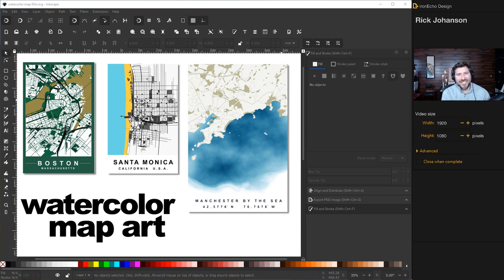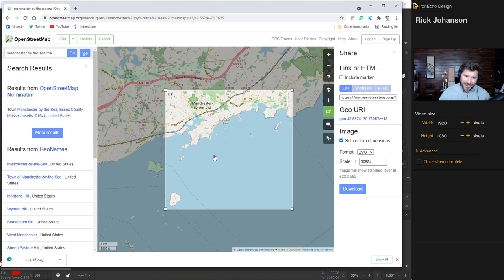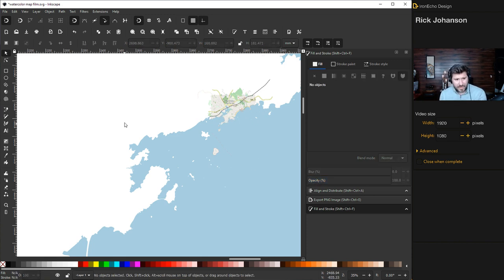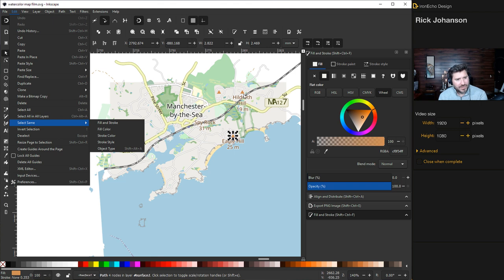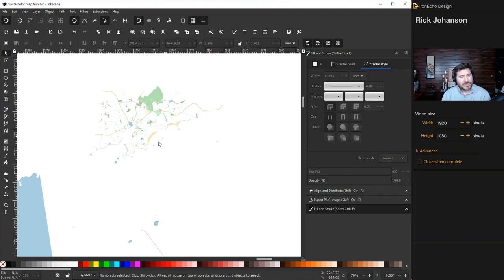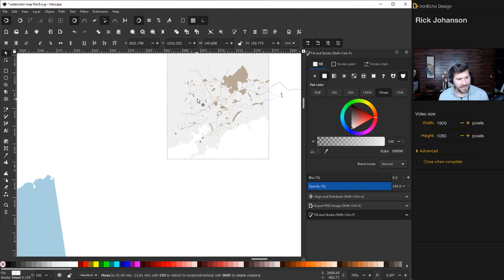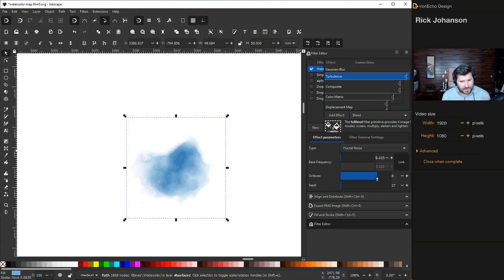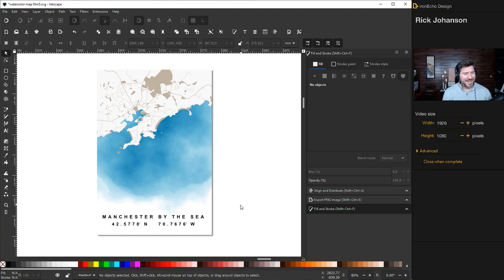Inkscape Tutorial: How to Make Watercolor Map Art with OpenStreetMap Data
Inkscape step-by-step intermediate advanced tutorial on how to create custom minimalist map art with a watercolor effect as seen on Etsy. In this How-To video the chosen location is Manchester By the Sea, a beautiful New England coastal town in Massachusetts. Follow along in this Inkscape screen capture showing how to:

1. Use OpenStreetMap to download your map data as an editable SVG file.
2. Clean up the map using Edit -- Select Same tool in Inkscape
3. Separate coastline from ocean vector
5. Recolor map.
6. Add watercolor effect with settings included.

Special thank you to OpenStreetMap for the most wonderful shared resource.